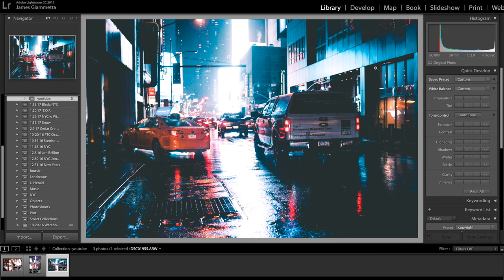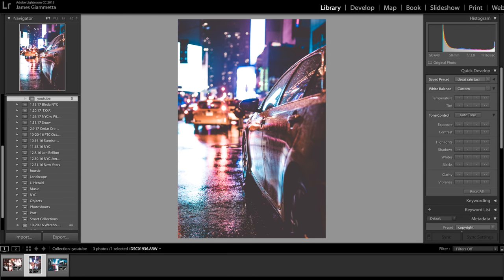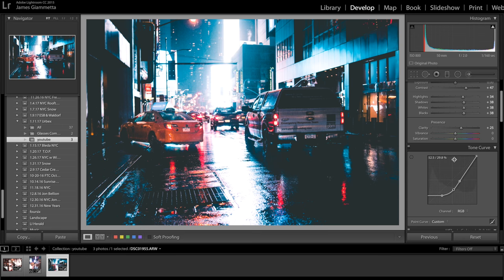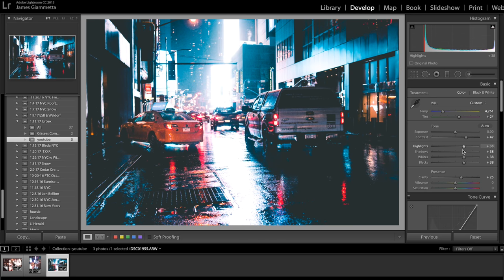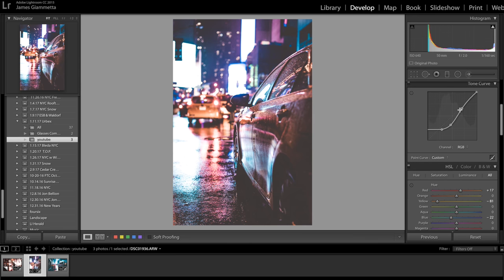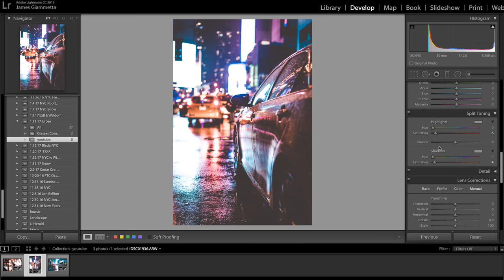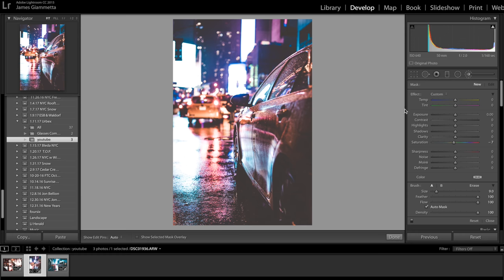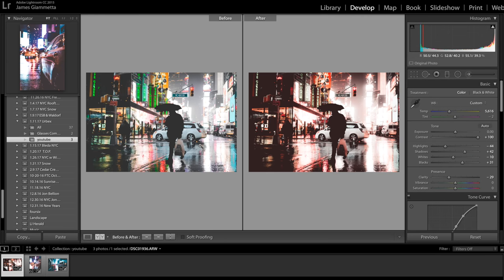HOW TO EDIT URBAN RAINY PHOTOS! (Lightroom Tutorial)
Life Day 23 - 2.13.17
Just a little walkthrough on how I edit some of my rainy photos in Adobe Lightroom CC!

Gear:
Sony a7s
Sony a7r
Rode Mic
16mm aps-c f2.8 wide-angle lens
50mm 1.4 Lens